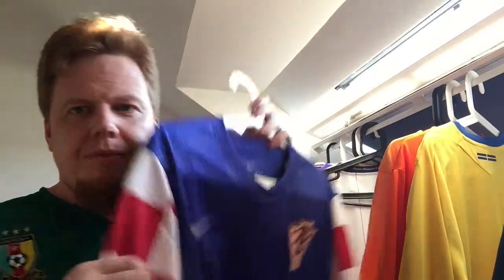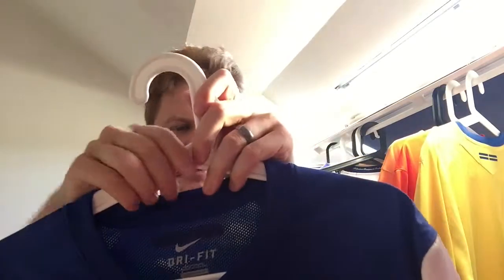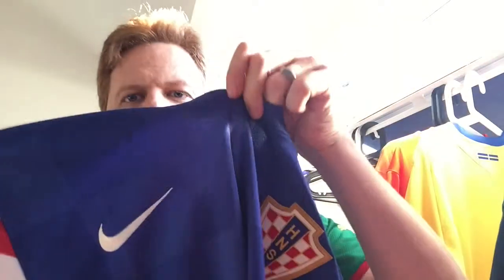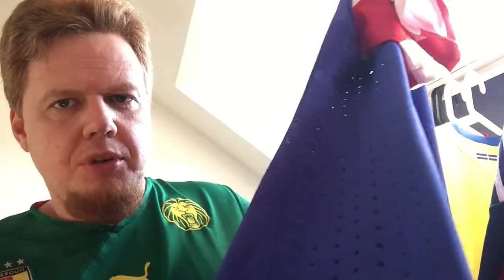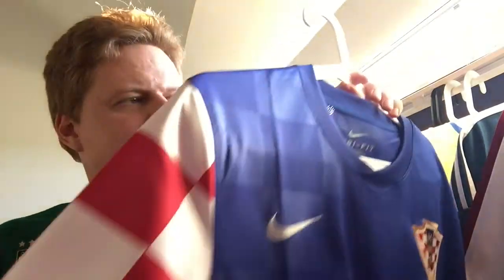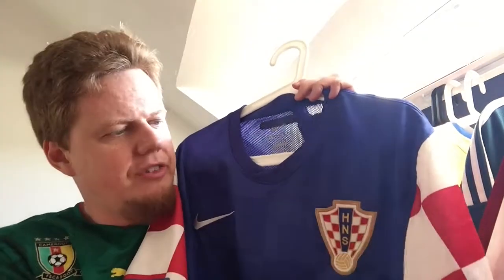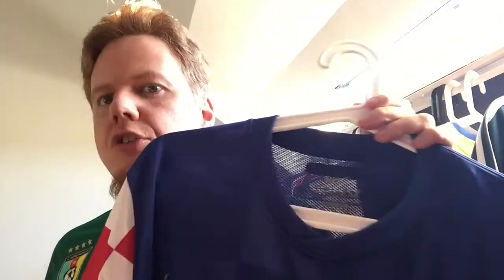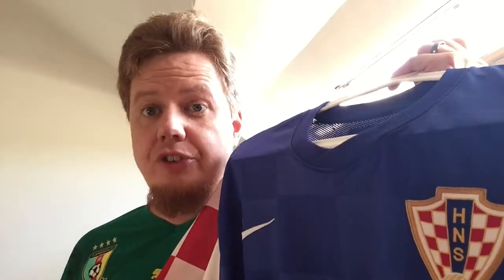Croatia (Away 2010)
Well after France I also gotta give some love to the finalists Croatia by showing off my only Croatia jersey (as of now).